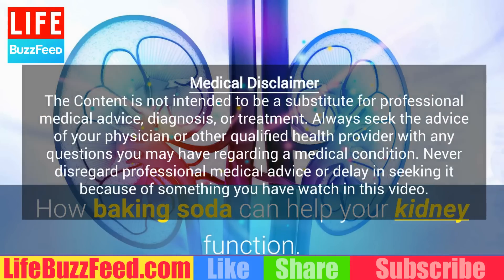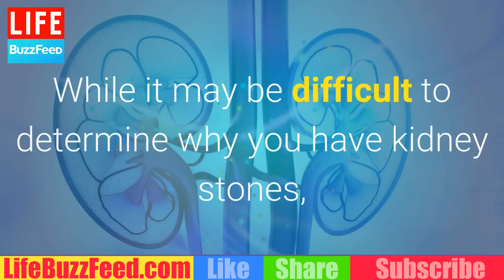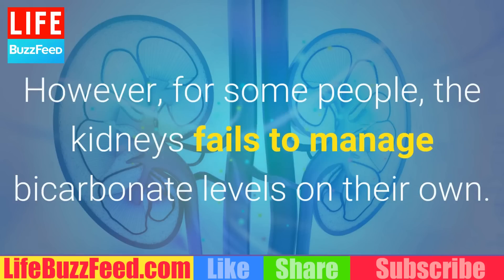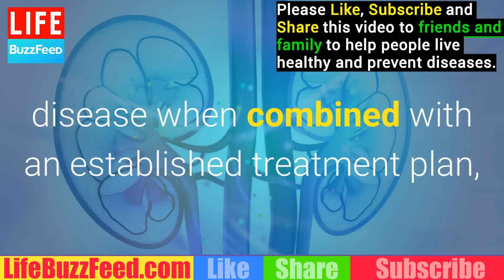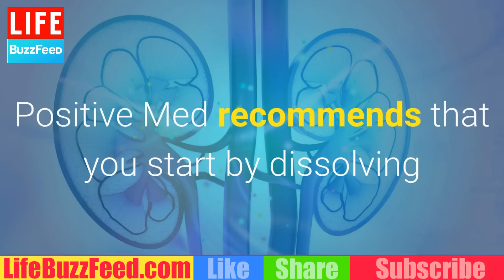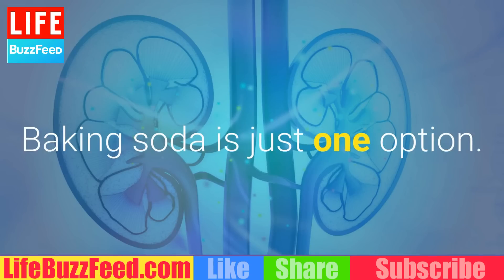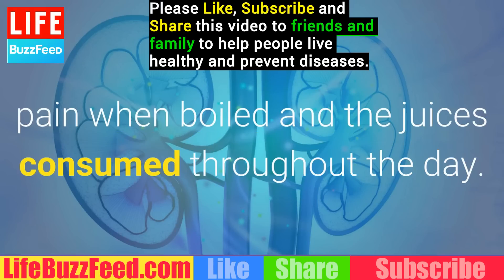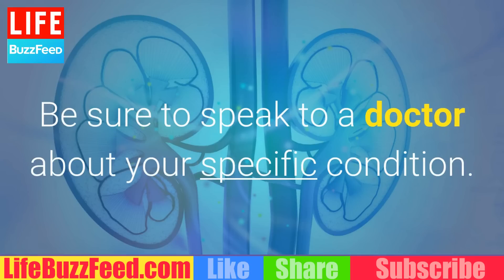KIDNEY DISEASE & KIDNEY FAILURE PREVENTION - How BAKING SODA Can IMPROVE Your KIDNEY FUNCTION?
Chronic Kidney Disease Prevention: How BAKING SODA Can IMPROVE Your KIDNEY FUNCTION? Healing the Kidneys with Sodium Bicarbonate (Baking Soda): The kidneys are small, only about the size of a fist, but they perform vital functions that play a role in overall health. Each day, the kidneys filter about 120-150 quarts of blood, to produce 1-2 quarts of urine, filtering waste and extra fluid out of the body. The kidneys prevent the buildup of waste in the body, keep electrolyte levels stable, and make hormones that regulate blood pressure, make blood cells, and maintain strong bones.

Many factors can lead to kidney damage, including type 2 diabetes, high blood pressure, a disease called glomerulonephritis, which damages the kidney’s filtering units, infections, kidney stones, and overuse of some over-the-counter pain killers. Repairing the kidneys after damage just may lie in a common household item: baking soda.

The endocrine system produces hormones and enzymes to help digest food into safer chemicals that the body can process. The pancreas is usually the organ that produces the majority of sodium bicarbonate to protect the kidneys during digestion. Sometimes, the kidneys will produce additional amounts, depending on the type of food you eat.

 If your diet includes added sugar, fried foods, fatty foods and other unhealthy choices, the endocrine system can become stressed. Both the pancreas and the kidneys will suffer a significant reduction in their ability to produce sodium bicarbonate effectively. Without sufficient production of bicarbonate, the acids produced during digestion cannot be effectively neutralized, causing kidney damage.

In dialysis or other treatments for kidney damage, sodium bicarbonate is one of the most common agents used. A process known as acid buffering aids in the removal of excess fluids and waste material from the bloodstream. Dialysis helps to add sodium bicarbonate to the body, because the kidneys are no longer able to produce it in order to process food and waste materials. When the body is able to produce normal amounts of bicarbonate on its own, the life of the kidneys is extended, and the endocrine system can remain healthy.
The Research
The U.S. National Health Institute conducted studies that first showed the effectiveness of sodium bicarbonate dialysis in the place of normal dialysis. Patients placed on this treatment showed greater nitrate oxide synthase, which is a process that balances the pH level of the blood.
Additional studies conducted by Dr. Ione de Brito-Ashurst and his colleagues from the Department of Renal Medicine and Transplantation showed that daily sodium bicarbonate intake slows the progress of chronic kidney disease and prevents patients from having to undergo kidney dialysis. This allowed researchers to conclude that sodium bicarbonate can prevent, and in some cases, even reverse the onset of chronic kidney failure, and stop related diseases such as heart disease and end-stage renal disease.

How to Use Sodium Bicarbonate for Kidney Damage
Talk to a health care professional before starting any type of treatment. Sodium bicarbonate  ( click here for International products ) is not toxic, but it can be difficult for a sensitive stomach to digest. Proper administration for those in danger of developing kidney disease includes:

On the first day, dissolve 1/2 teaspoon baking soda under the tongue.
The next day, mix 1/2 teaspoon of baking soda ( click here for International products ) with 1/2 teaspoon of salt into 1.5 liters of water, and drink each day for 2-3 days.
Then, reduce your daily dosage to 1/4 teaspoon of baking soda and 1/3 teaspoon of salt.
Kidney damage can be caused by living an unhealthy lifestyle, so the best way to protect your kidneys is to maintain a healthy weight and a healthy diet!